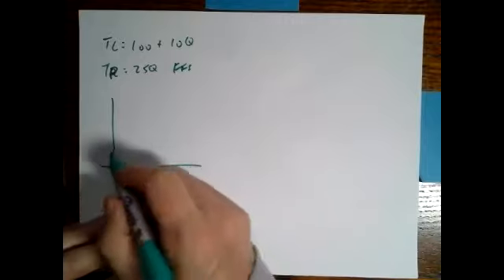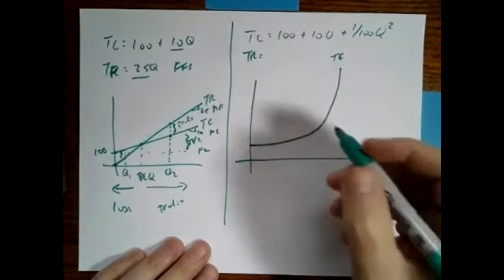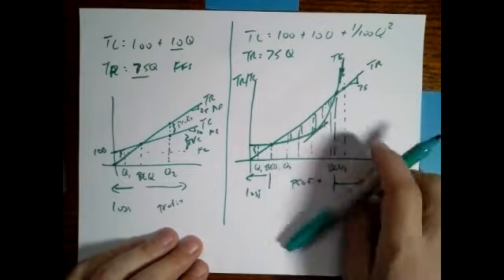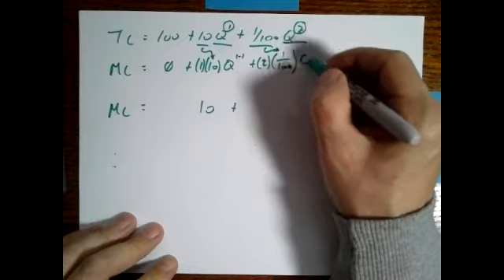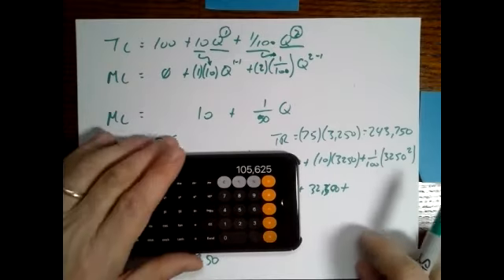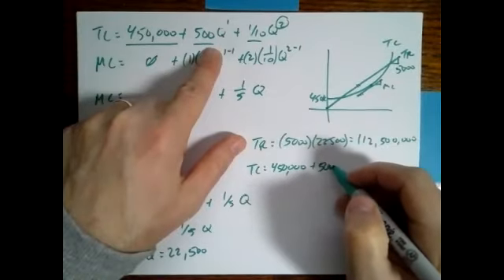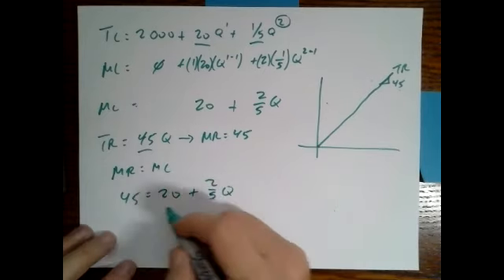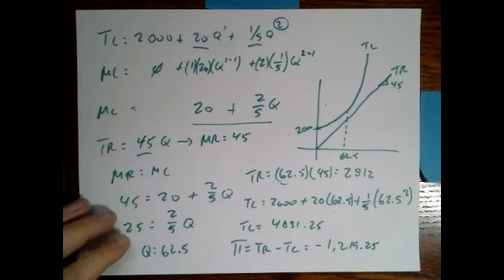profit maximization review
This video is in support of HMP 642 - Health Economics. It goes over the basics of calculating the profit maximizing quantity and the maximum profit using a linear revenue function (FFS) and an exponential cost function.